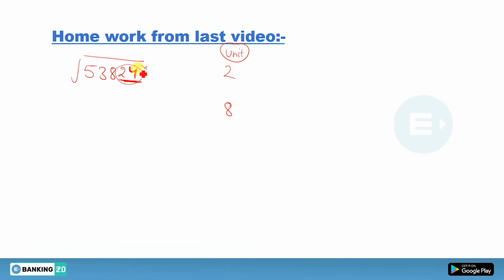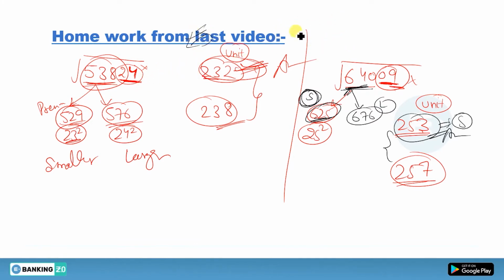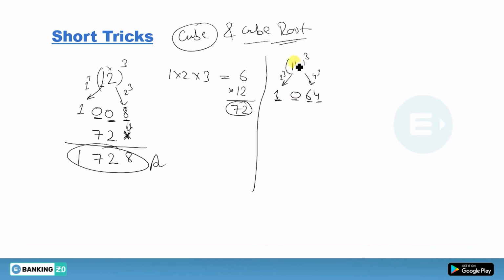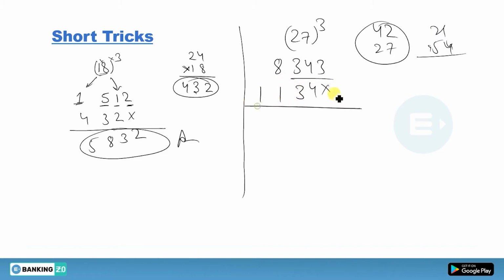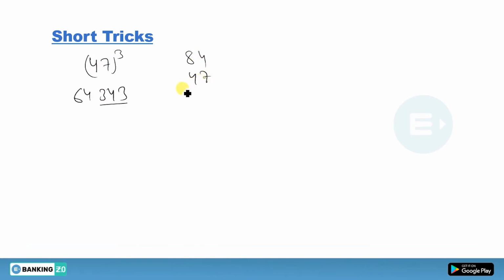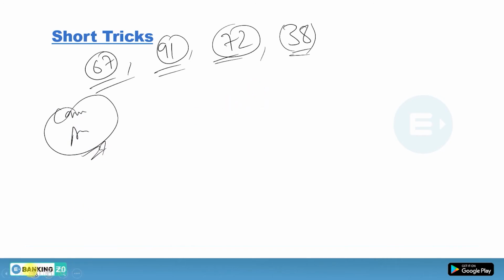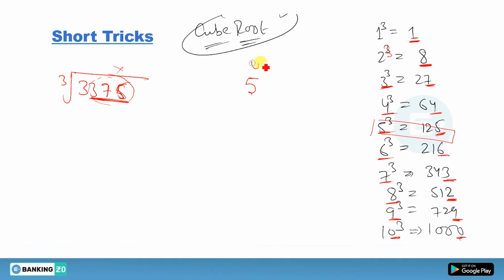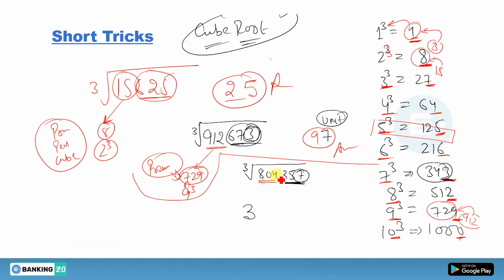SHORT TRICKS TO FIND CUBE AND CUBE ROOTS | IBPS RRB EXAM PREPARATION 2020 | ENTRI APP BANKING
In this banking class video by Entri's top faculty Kamal Deep sir explains about short tricks for finding cube and cube roots for upcoming IBPS RRB exam preparation. He explains about short  and easy tricks to find cube and cube roots.This video will be very helpful for aspirants who are preparing for IBPS RRB 2020 exam.

- 30 Days Free Tests only on Entri App